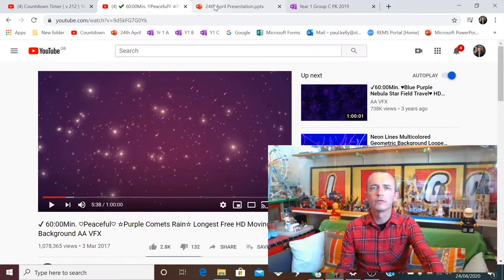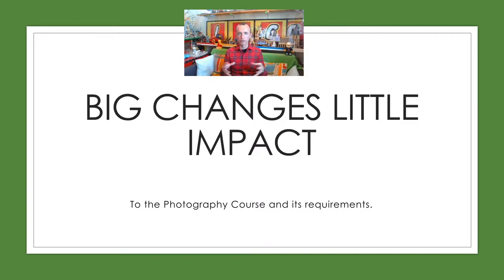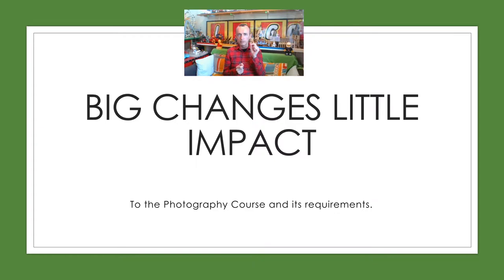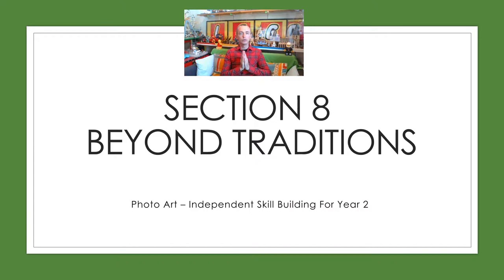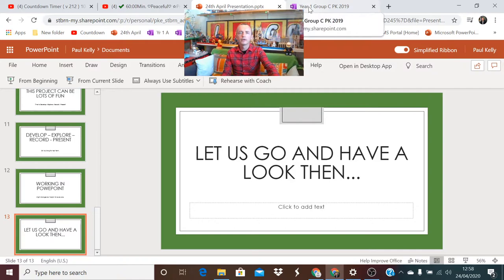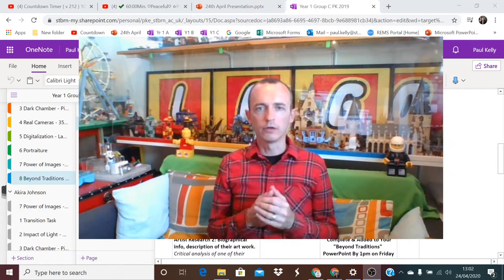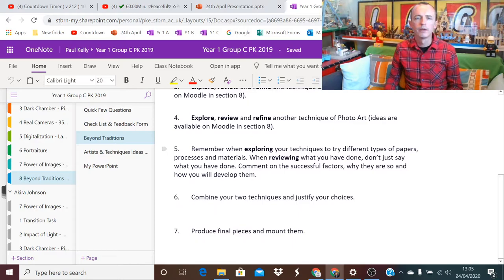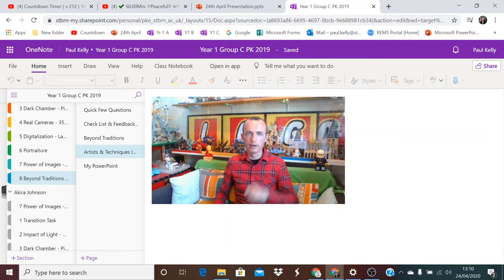24th April Photography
St Brendan's Sixth Form College Bristol Photography